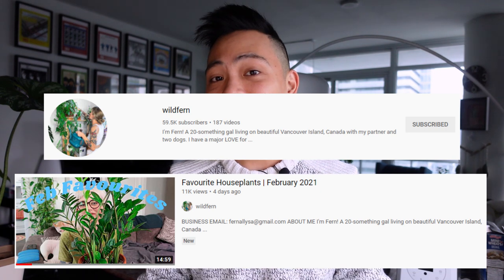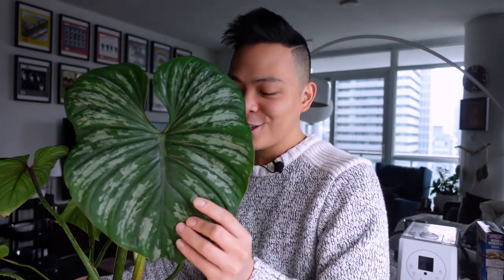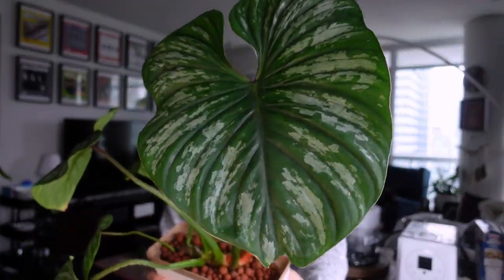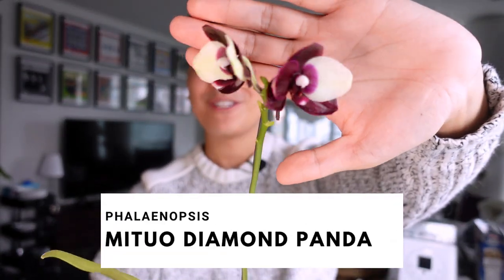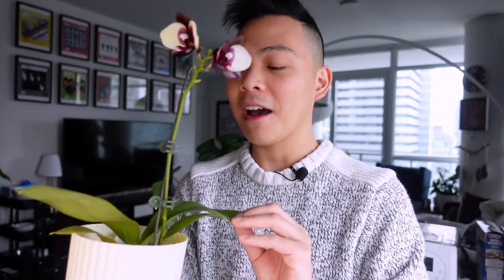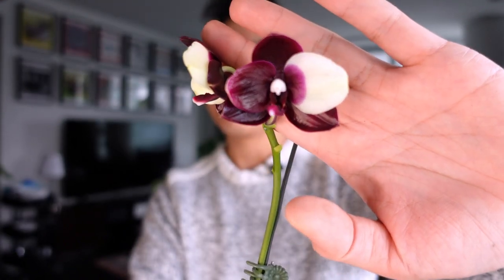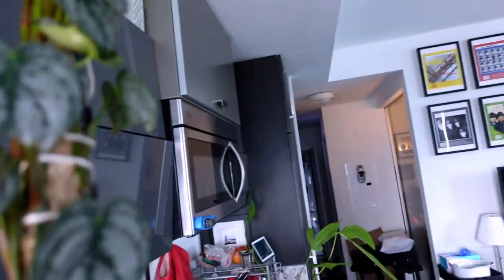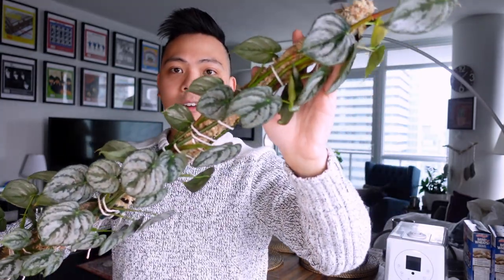Top 6 Favourite Plants 💚 - Philodendrons, Anthuriums, Scindapsus, Orchids 😮 (March Favourites 2021)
Yes I spelled "Favourite" correctly I'M CANADIAN 😂

10.5 Inch T4U Rectangular Self Watering Planter

I love all my plants but at the moment, these 6 are really speaking to me this month (MARCH 2021). All these plants are grown in LECA and semi hydroponics (passive hydroponics).

Philodendron Plowmanii
Scindapsus Treubii Moonlight
Phalaenopsis Mituo Diamond Panda
Philodendron Brandtianum
Anthurium Furcatum